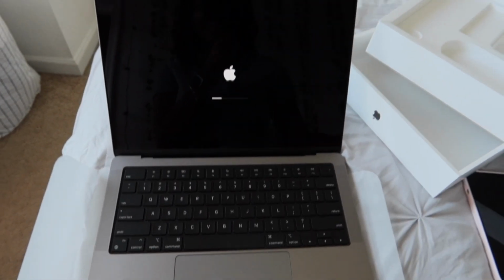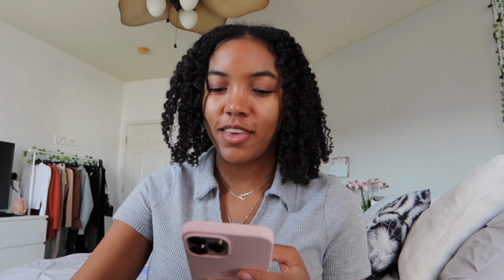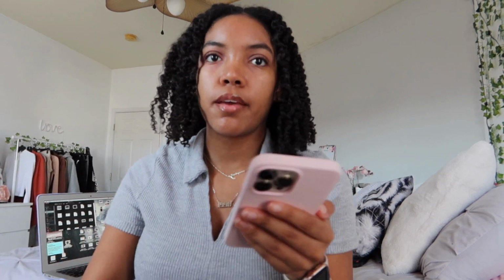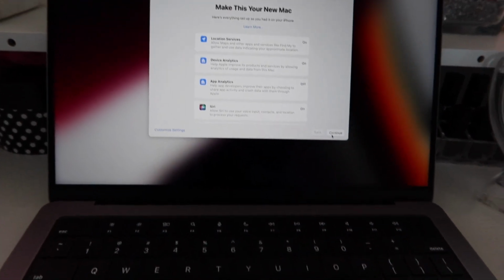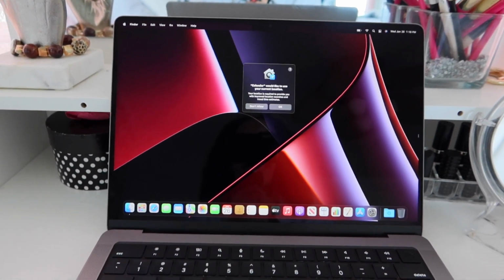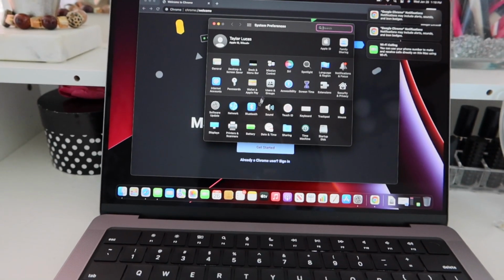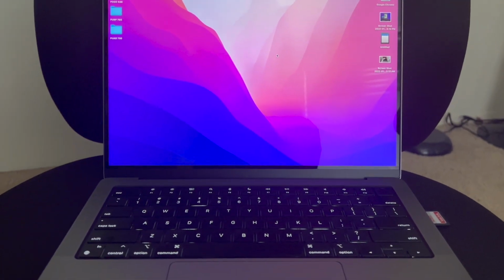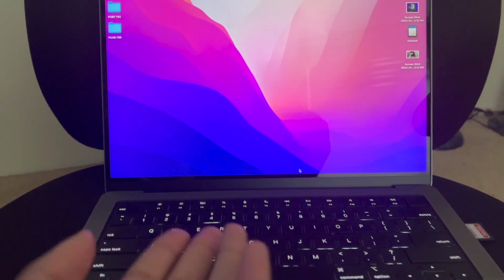2021 MacBook Pro Unboxing & Set Up | 14 Inch *M1 Pro Chip* | TayyLiz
FINALLY getting a new laptop! So excited to share me unboxing my new MacBook Pro 2021 14 inch, m1 pro chip!

Goal: 1,500